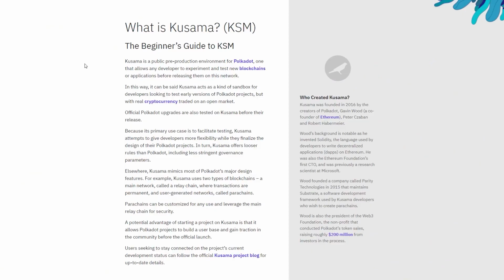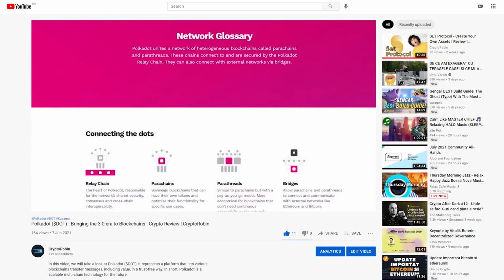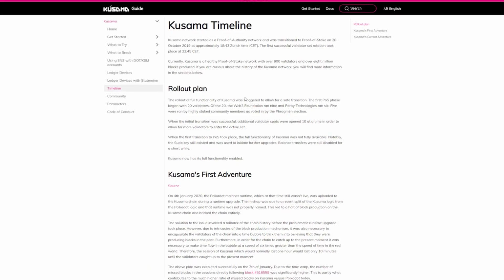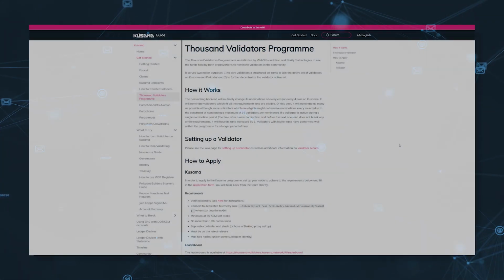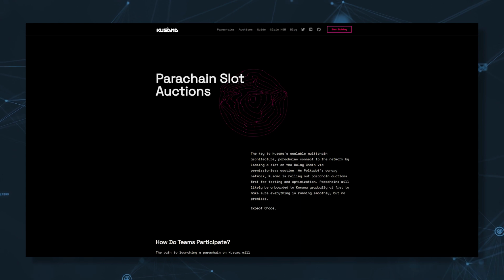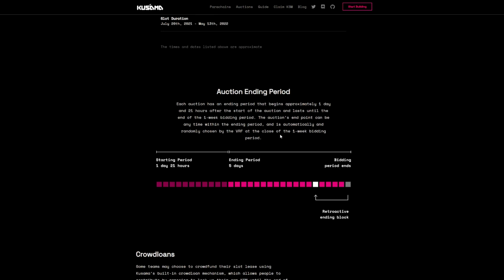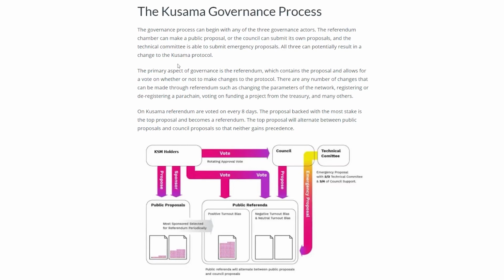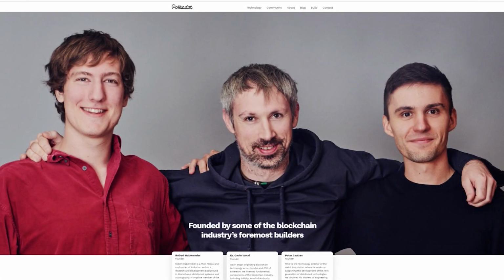Kusama Network ($KSM) - The Development Environment for Polkadot Projects | Review | CryptoRobin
📢You can find the latest news in the crypto space

- CHAPTERS –

0:00 Intro
1:00 What Is Kusama Network?
2:35 How Does Kusama Work?
3:04 What Problems Does Kusama Solve?
3:41 The Difference Between Kusama and Polkadot
5:41 How Do Parachain Slot Auctions Work?
8:01 $KSM Tokenomics
9:23 Team
9:58 Conclusion
10:58 Outro

⛓️ 🔗 Useful Links 🔗⛓️

📝What Is Kusama Network? 📝
Kusama Network is a permissionless network of blockchains built using Substrate and mostly the same codebase as Polkadot. It works as a sandbox for developers interested in testing early versions of their projects before a full Polkadot deployment.
What sets Kusama apart is that it was designed in such a way as to permit devs to do that with real cryptocurrency traded on an open market. It is meant for experimentation purposes, and it enables devs to see how safe their projects are and recalibrate them as needed.

💭What You Can Do on Kusama Network💭
Developers can do the following when using Kusama Network:
Test the governance system - by launching first on Kusama, developers can check if the governance technicalities work as expected.
Check the way the validator set-up works and make the necessary changes.
Test out the parachains before launching the project on Polkadot.

💰Kusama Network Token 💰
Kusama’s native cryptocurrency is KSM. It has a circulating supply of almost 8.5 million out of a total supply of 9.6 million KSM. The token is used for network governance, staking, bonding, and fees.